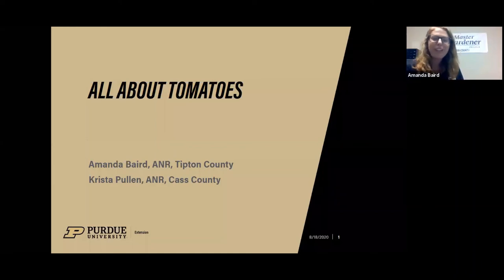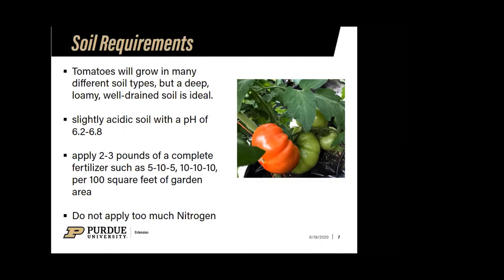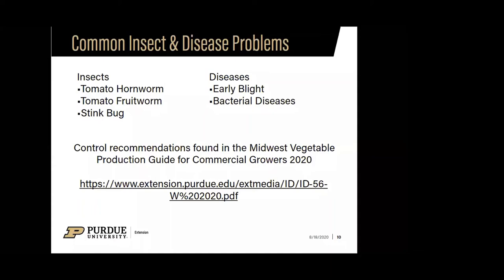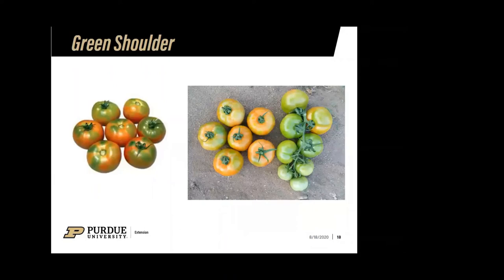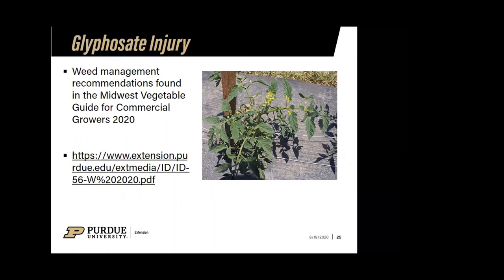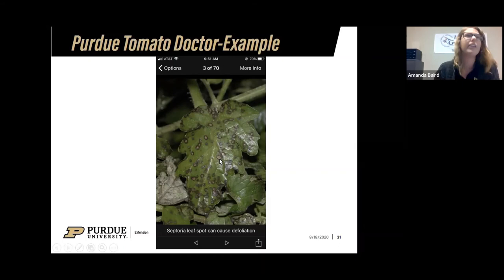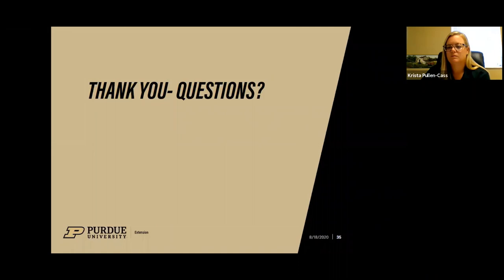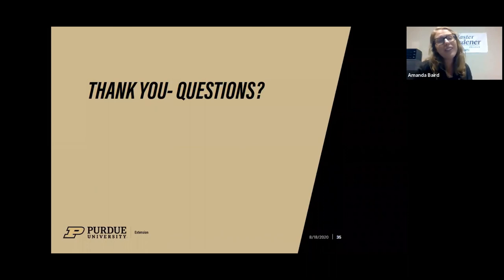LNL All About Tomatoes